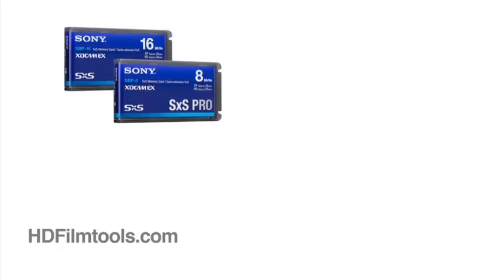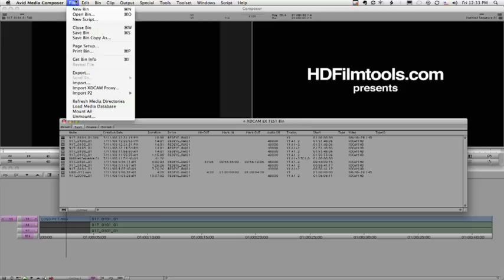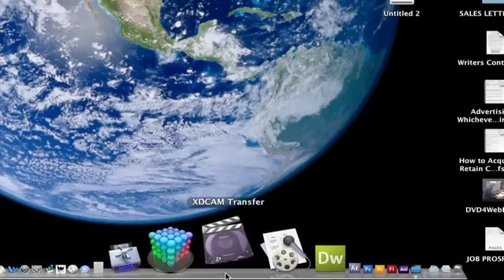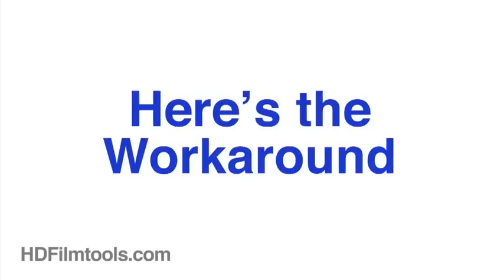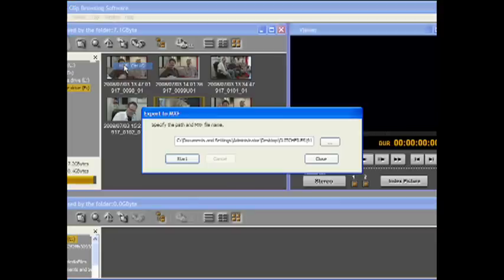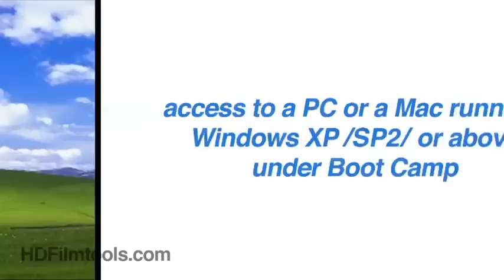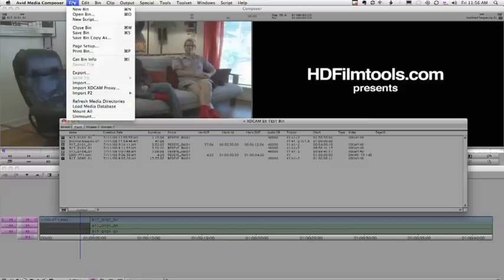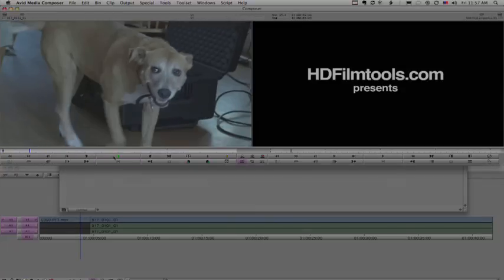Import XDCAM EX Media to Media Composer 3.0 Mac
For those working on the Mac version of Avid's Media Composer 3.0 with XDCAM EX footage shot with Sony's new PMW-EX1 camera, there is an issue with importing that you should be aware of. This video Quick Tip will walk you through it. Take a look.